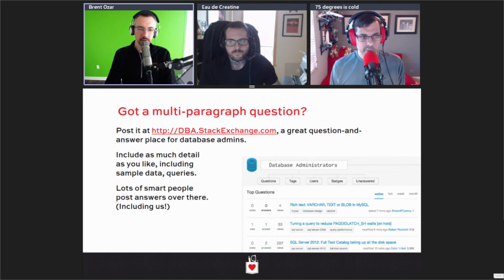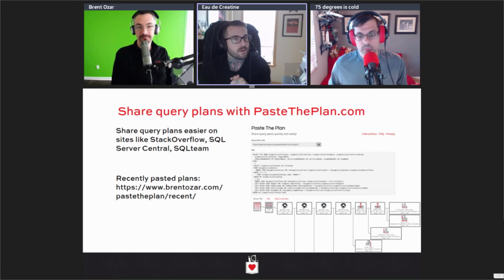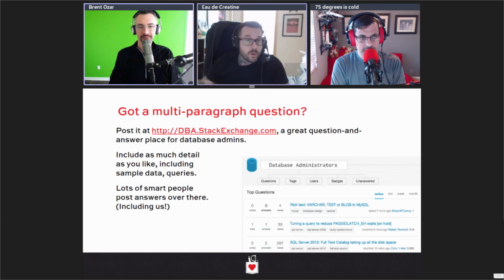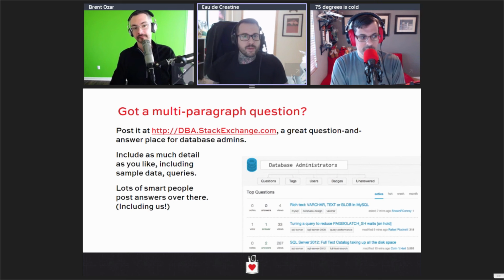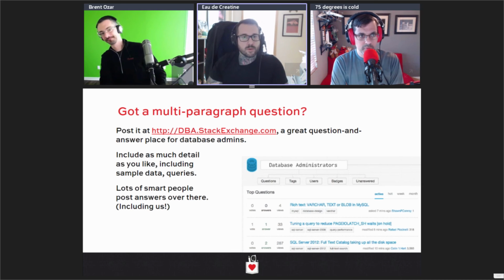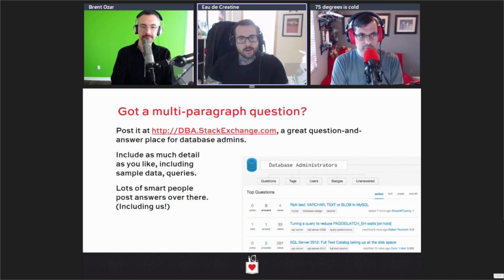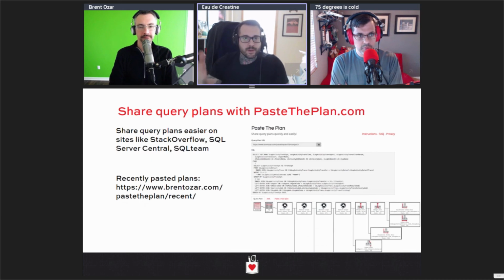Office Hours Webcast - 2017/02/01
This week, Brent, Erik, and Richie discuss AlwaysOn Availability Groups, execution plans, speeding up log shipping, applying wrong service packs, why servers "page wildly" when copying mid to large-size files from one SQL server to another, their favorite high availability solutions, and much more!